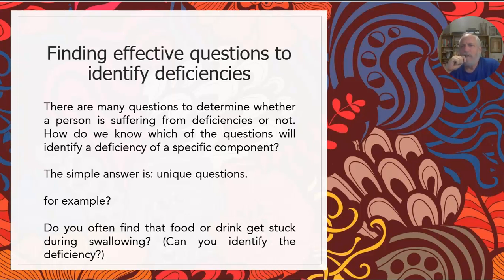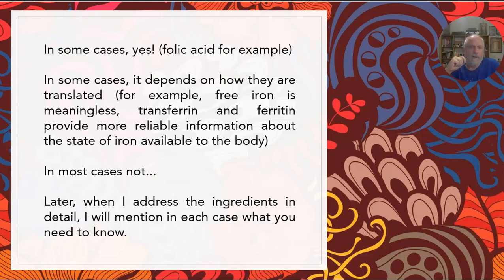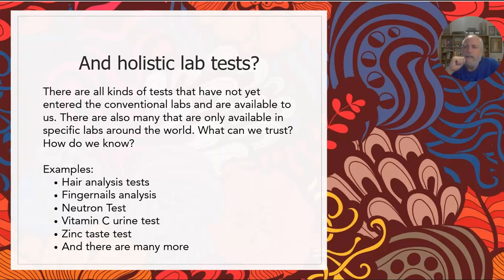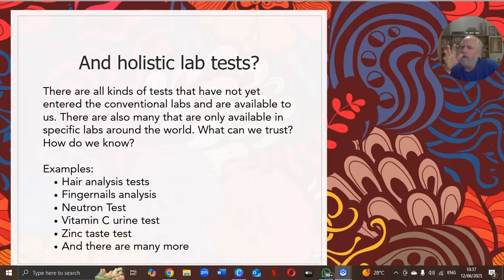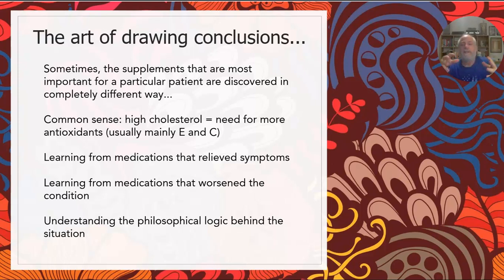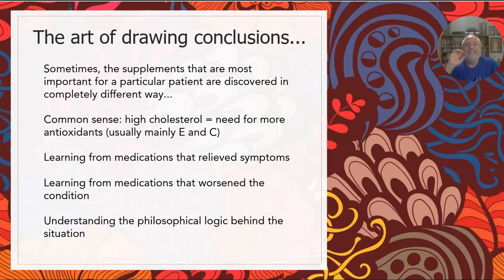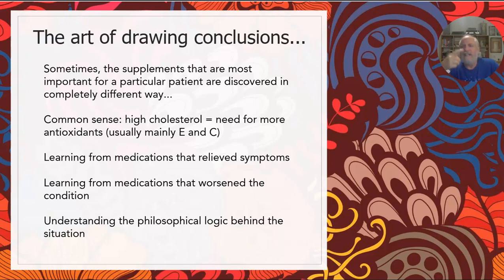How I Spot Nutrient Deficiencies?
Another part if my "Nutritional Supplement Course for Laymen"

Here is a focused lesson on how I identify what nutrient is missing - I go through several tools and questions with examples for clarity.
The video explains how professionals identify nutritional deficiencies and stress, emphasizing the importance of smart conclusions. Knowing when you're actually deficient is key to choosing the right vitamins. Learn how to avoid creating new deficiencies by understanding blood test results.

I will be showing in future videos the answer per ingredient.

Want to ask a question?
Need help?

Respond below and I will gladly answer.